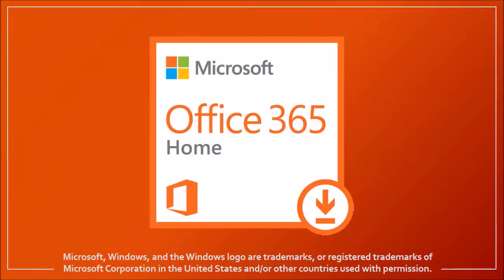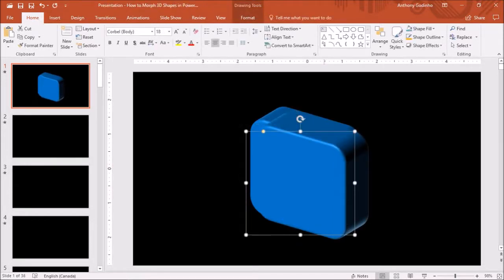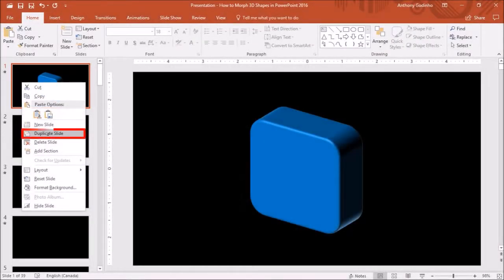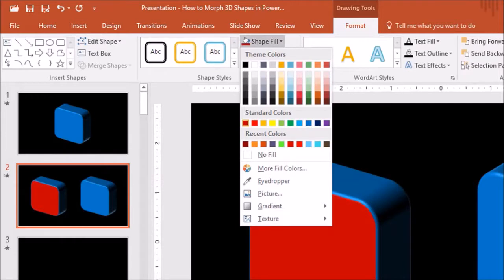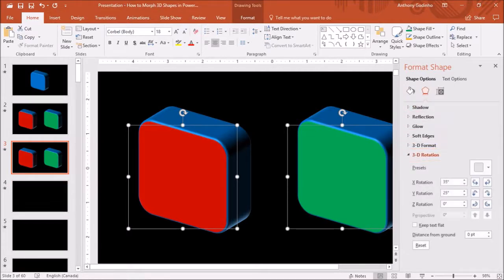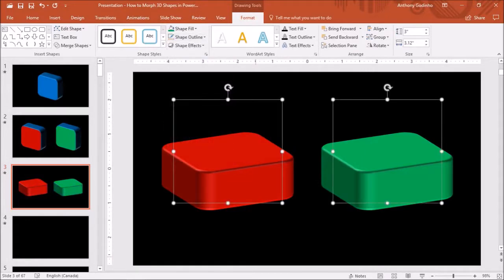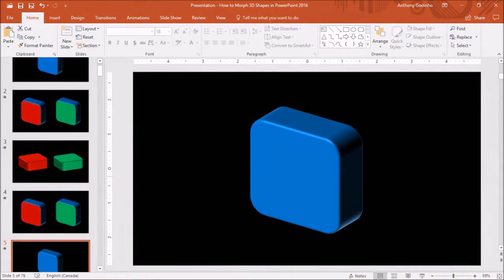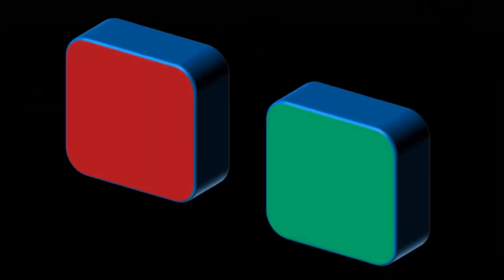How to Morph 3D Shapes in PowerPoint 2016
In this video tutorial, you will learn How to Morph 3D Shapes in PowerPoint 2016. In a previous tutorial, I showed you how to take basic shapes like squares, triangles, circles, etc. and convert them into 3D shapes by using the 3D Format and 3D Rotation tools that are available in PowerPoint.

In this tutorial, I will show you How to Animate 3D Shapes using the Morph Transition in PowerPoint 2016. Using the Morph animation you can create a variety of cool-looking animation effects like you will see in this video. To create animations using the Morph transition, you need to create a series of slides with objects on each slide placed in various positions and locations, and then apply the Morph transition to each of the slides.

The example in this tutorial is only to show you the possibilities. You can use these animation techniques to create your own unique animations. Also, down below, you will find a link to a tutorial on How to Animate 3D Models using the Morph Transition. This is one of the many video tutorials I’ve created. You will find many other PowerPoint Help Tutorials on my YouTube channel (check the link below):